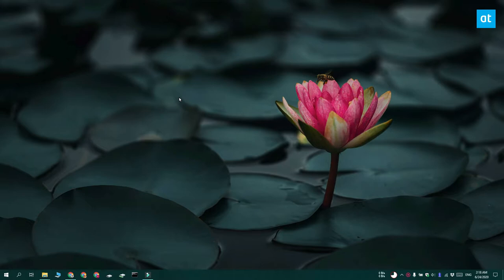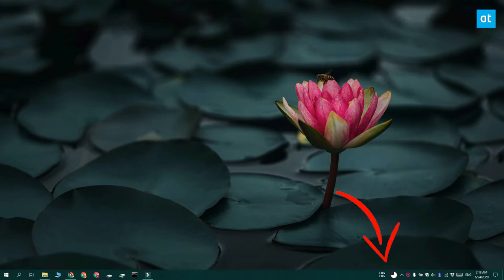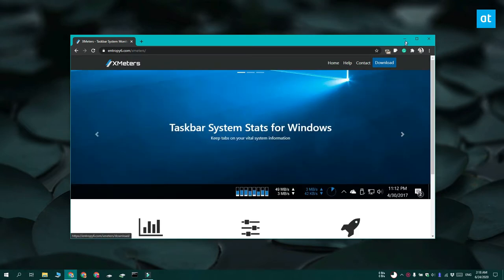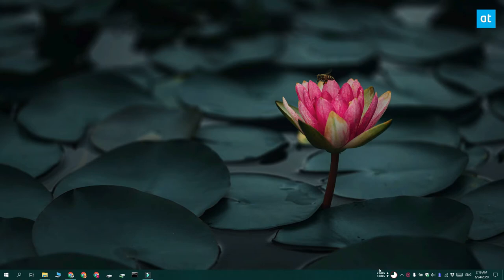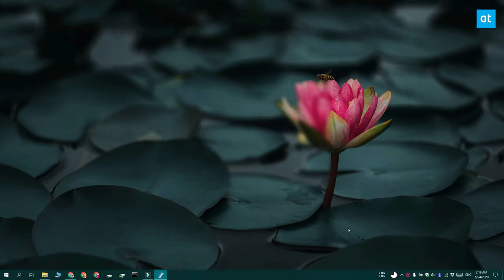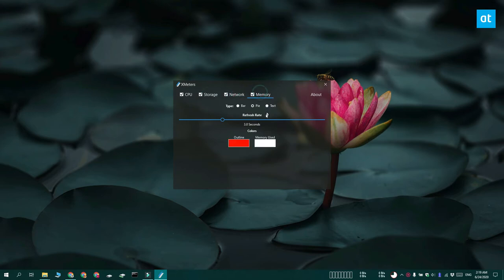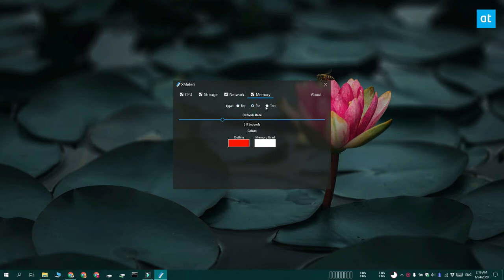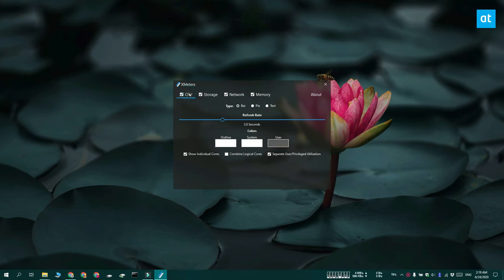View CPU, Memory, Disk, And Network Usage In The System Tray In Windows 10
The Task Manager shows you CPU, memory, disk, and network in use. You can use it to find which apps are dragging down your system’s resources.